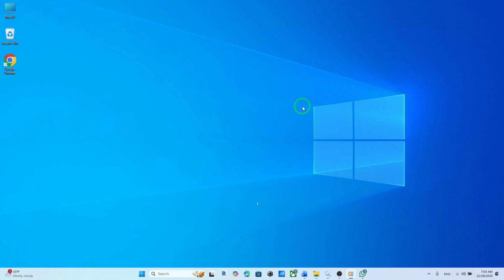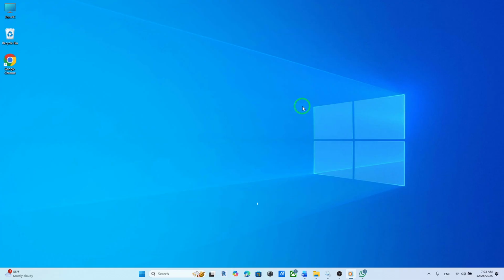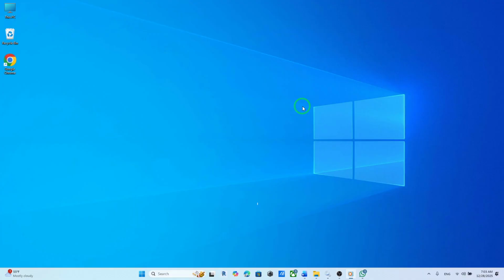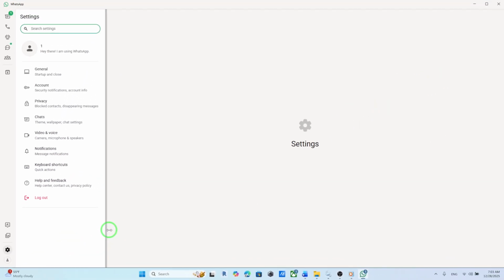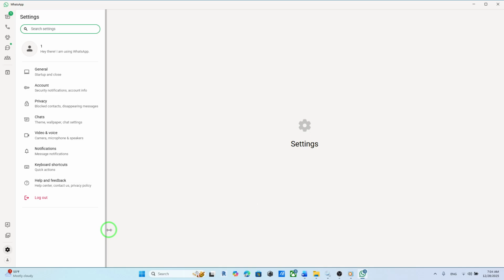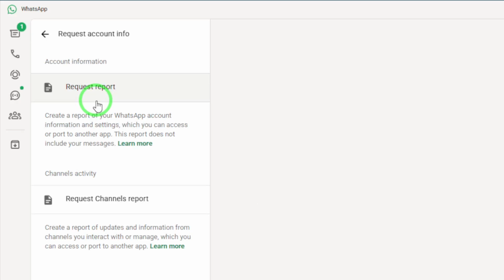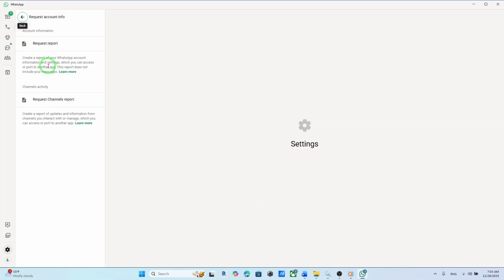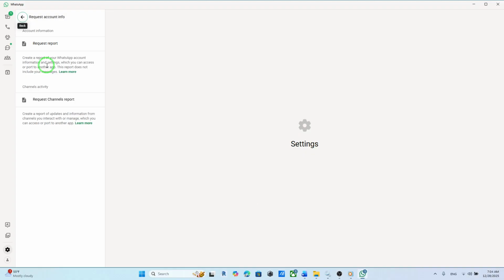How To Create A Report For Account Information On WhatsApp App On PC (New Update)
Learn how to create a report for your account information on WhatsApp right from your PC using the latest update. This quick tutorial will guide you step-by-step through the new process so you can easily request your WhatsApp account report in minutes.

Follow these steps:

1. Open WhatsApp app

2. Click on the Gear icon at the left side menu

3. Enter to Account, then Request account info

4. Click on Request Report

Stay updated with this new WhatsApp feature and manage your data efficiently.-

Chapters:
00:00 Intro
00:12 Soultion
01:05 Outro